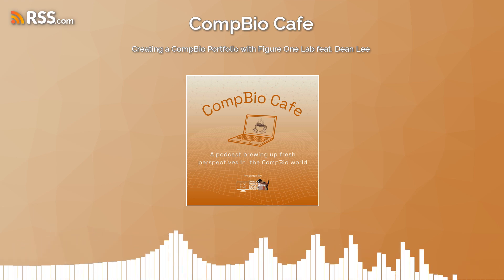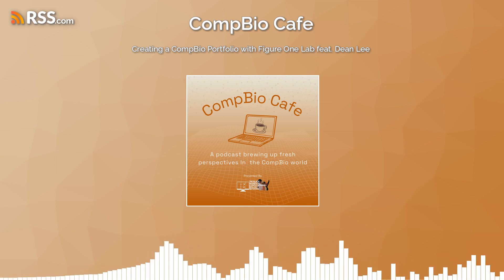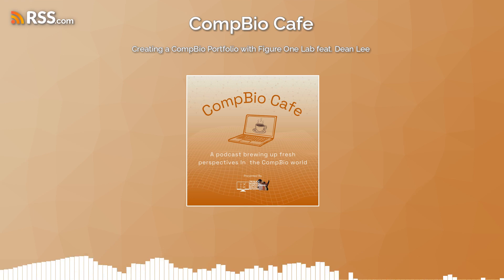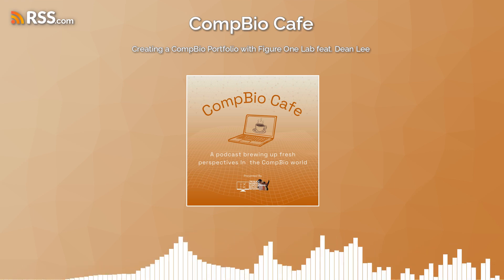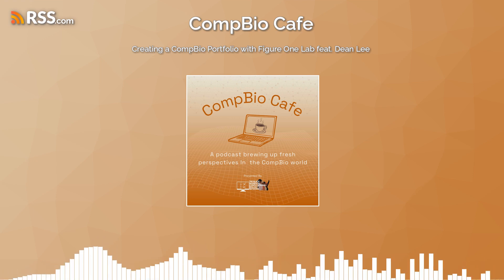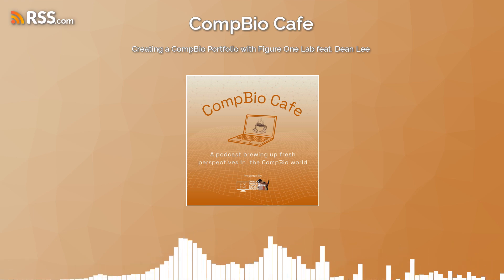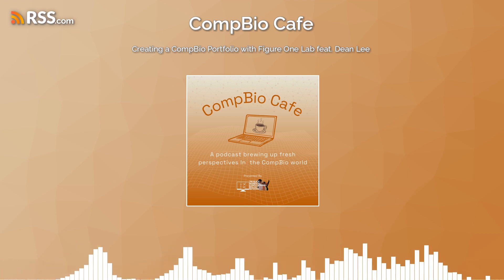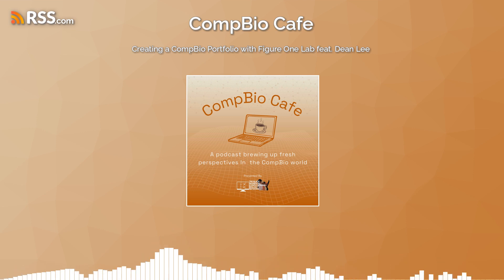Creating a CompBio Portfolio with Figure One Lab feat. Dean Lee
In this episode, Melyssa and Jenea interview Dean Lee (Novartis) about his initiative Figure One Lab.
Figure One Lab helps people build a computational biology (compbio) portfolio by re-enacting Figure 1 of biology papers. We discuss key insights for using storytelling to land computational biology roles in biotech and pharma.

The CompBio Cafe Podcast is brewing up fresh perspectives in the CompBio world. Hosts Jenea Adams and Melyssa Minto, PhD are two trained computational biologists who serve the Black Women in Computational Biology Network (BWCB).